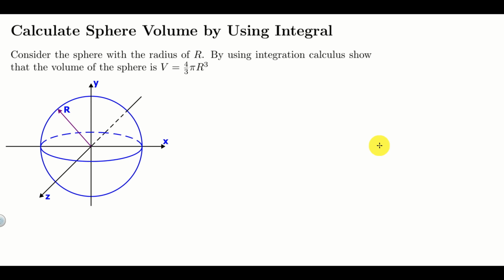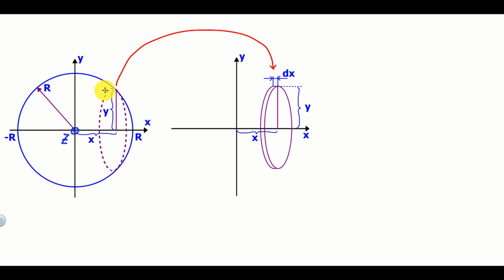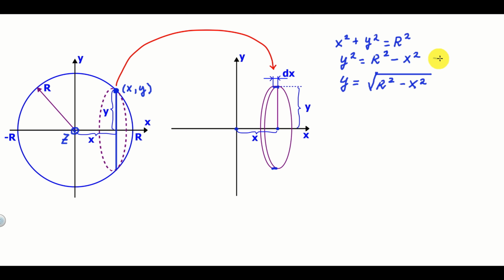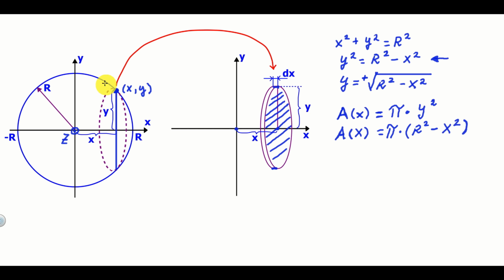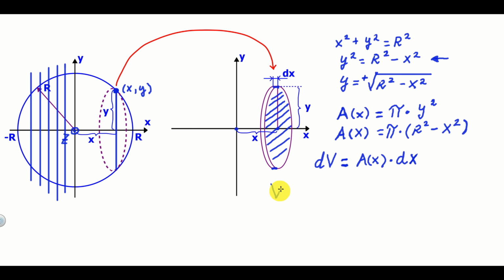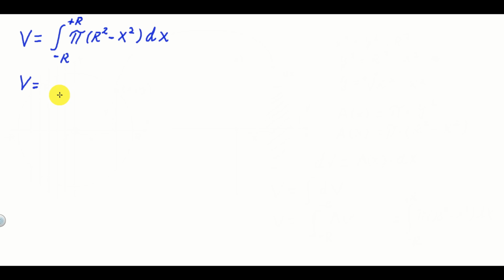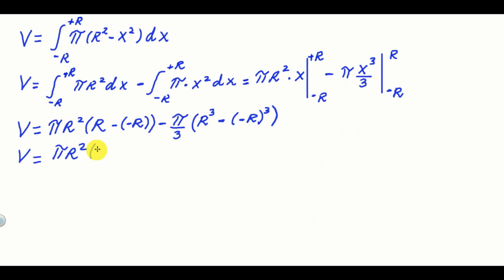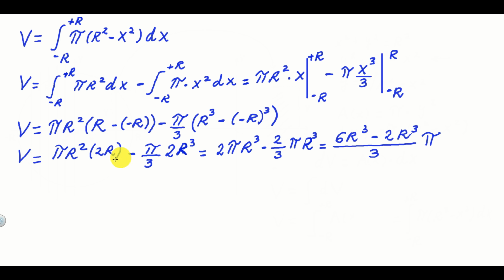How to Correctly Calculate the Sphere Volume by Using Integrals - Proof of the Sphere Volume Formula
In this calculus and mathematics tutorial, we explain how to calculate the volume of a sphere by using integrals and integral calculus. We show how to slice a sphere into a number of disks and how to sum disk volumes to compute the volume of the sphere. This tutorial is very important for mathematics, engineering, robotics, and computer science students interested in computer graphics, and solid mechanics.